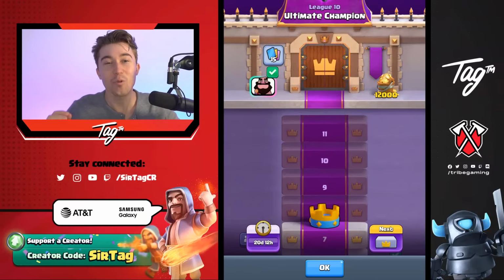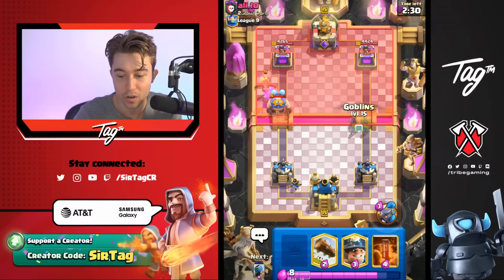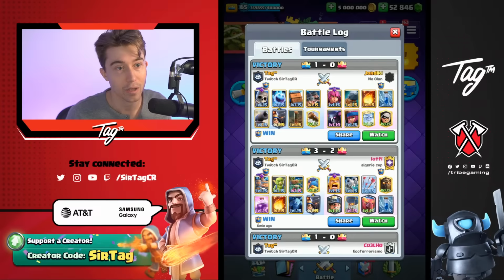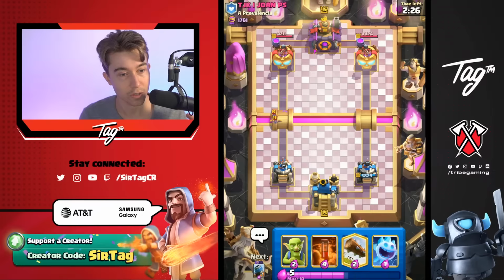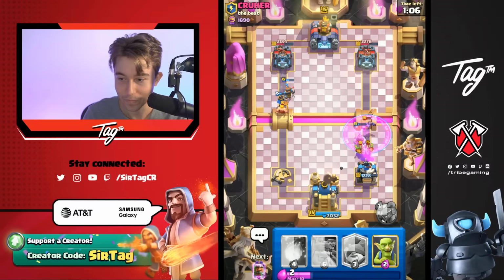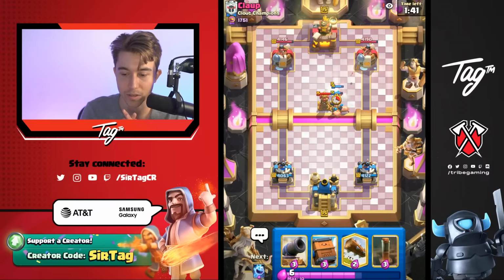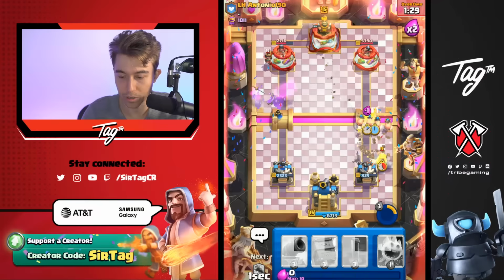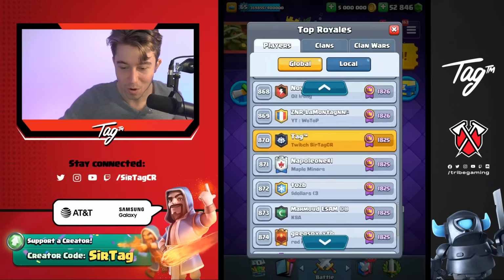How to EASILY get Ultimate Champion 🏆— Clash Royale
How to Easily Get Ultimate Champion in Clash Royale | SirTagCR - Clash Royale

In this clash royale live, it's all about reaching the pinnacle of clash royale – the ultimate champion rank. We're diving deep into the path of legends, exploring the best deck for path of legends clash royale, and how to get to ultimate champion clash royale. In this clash royale gameplay, we'll dissect the best clash royale deck options that have the potential to take you to the ultimate champion status. Whether you're a seasoned player or just gearing up for the challenge, these insights into the best decks in clash royale will be invaluable. We'll also focus on the ultimate champion clash royale strategies, providing a comprehensive guide on the best deck to reach ultimate champion. It's not just about the deck, but also the tactics and gameplay nuances that can make all the difference on the path of legends. Join me in this live clash royale journey as we navigate the path of legends deck dynamics, aiming for the ultimate goal in clash royale. This session is packed with tips, strategies, and live gameplay to help you conquer the arena and achieve the coveted ultimate champion rank. Let's climb the ranks together!

Social Media -
l
Follow Tribe Gaming: